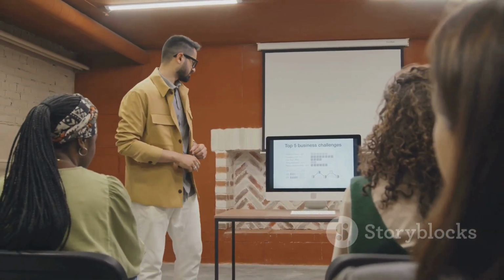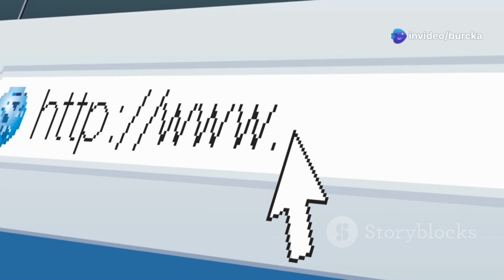why example is your go to plAcehol candace Owens real canda CEO